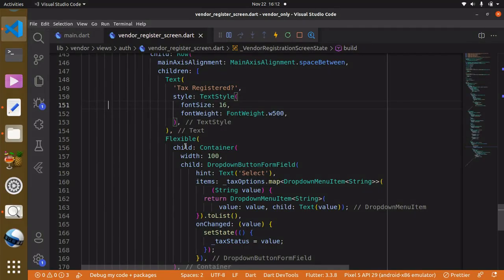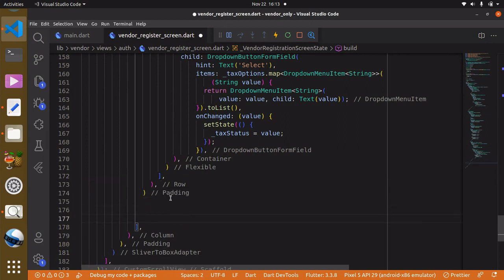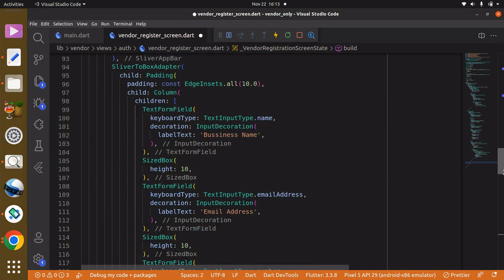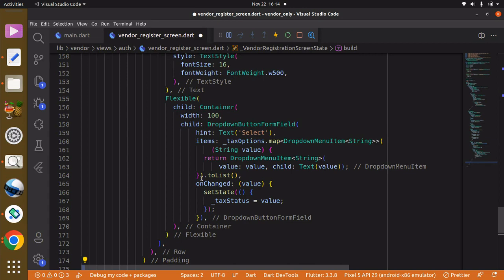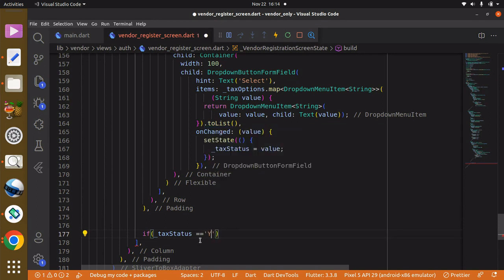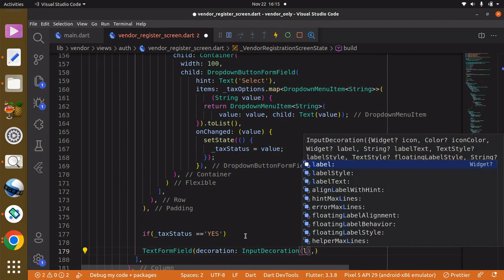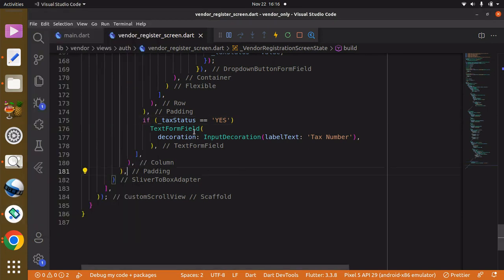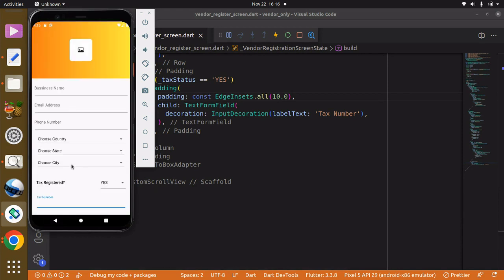Lecture 96 Multi-vendor App - Check Tax status